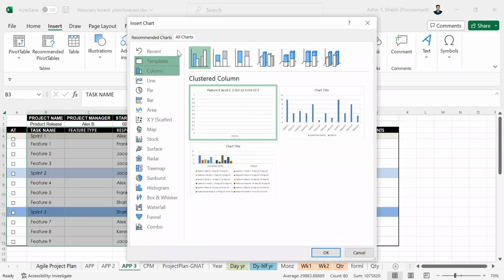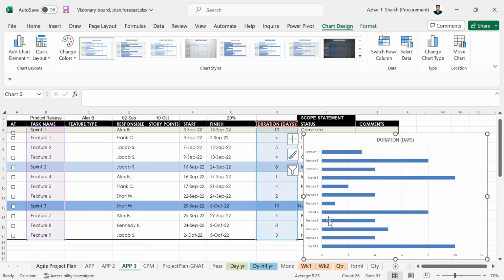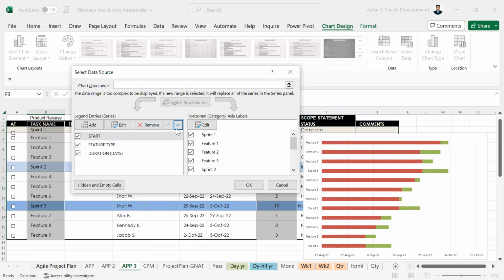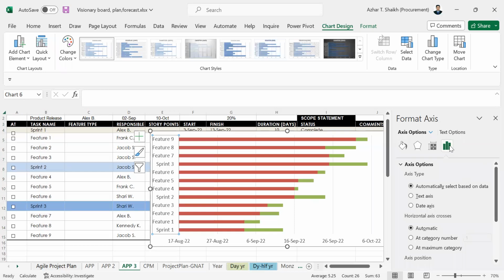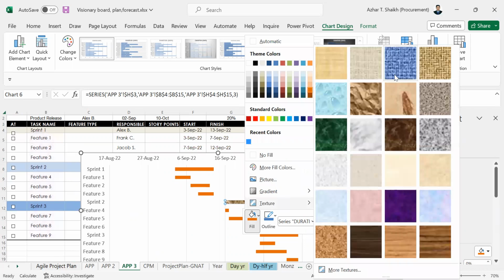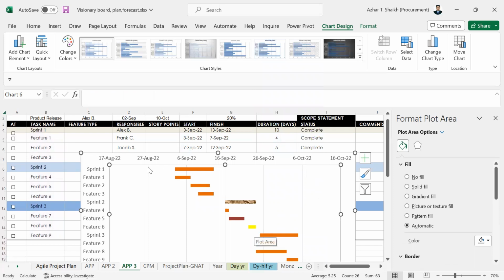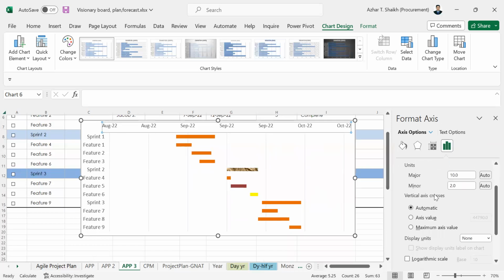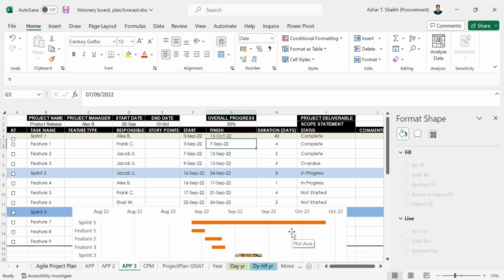PMP: CHARTS Gantt chart in Excel Vid 1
This video tells about data analytics to plan project in a better way.